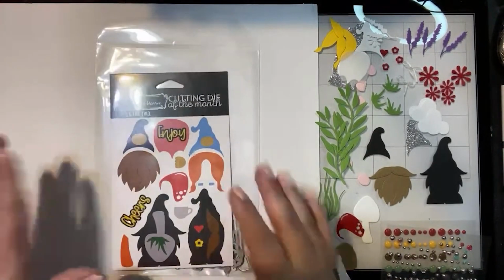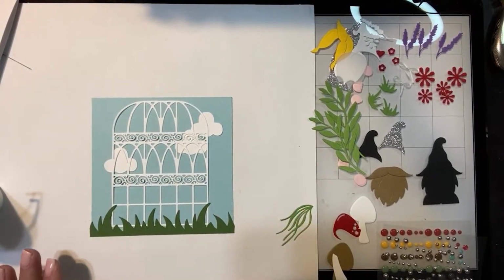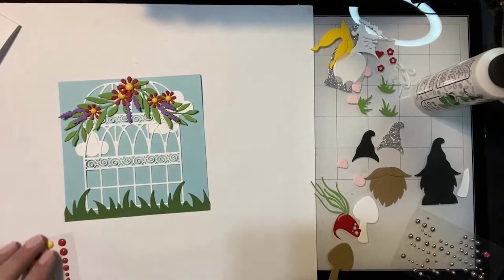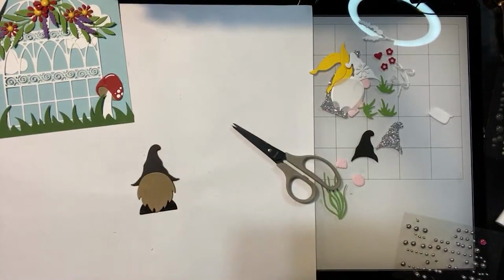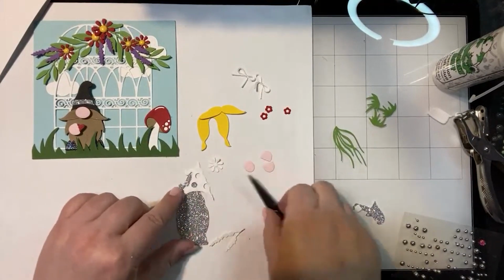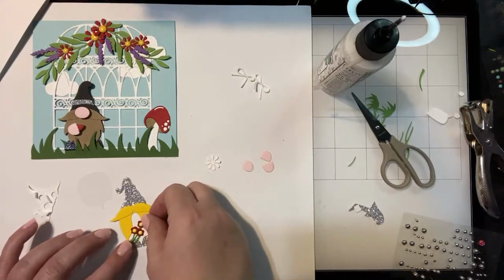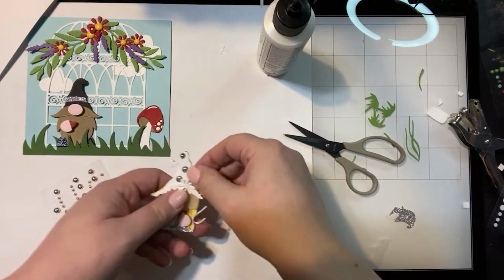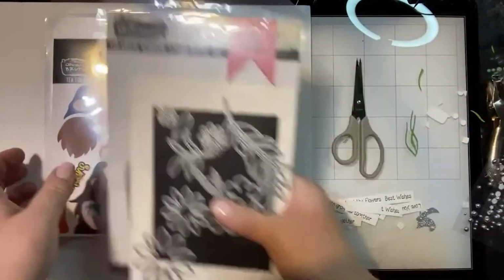Gnome Wedding card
Let use the Brutus Monroe Tea for Two Gnome Die Set to create a fun Wedding Card.